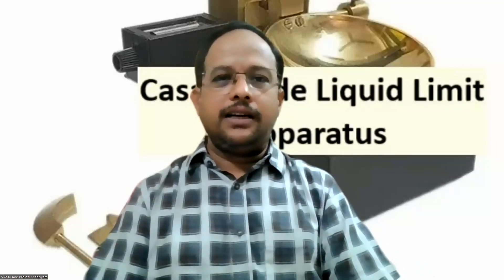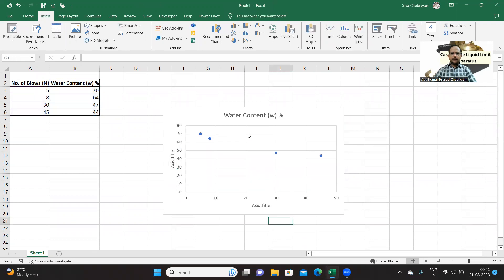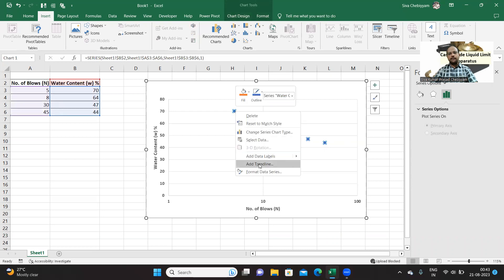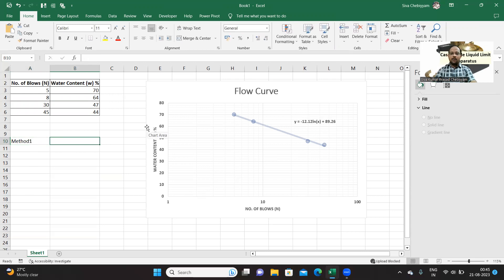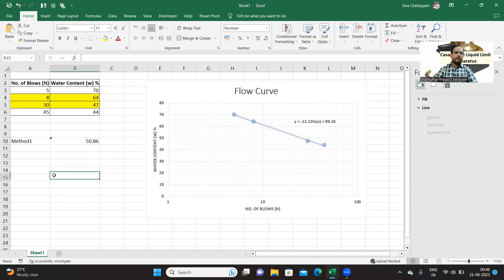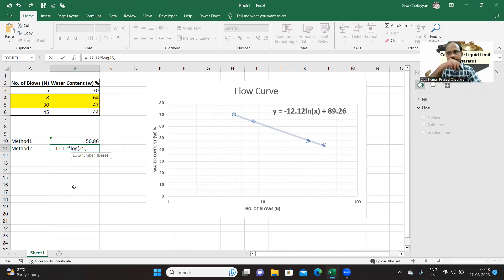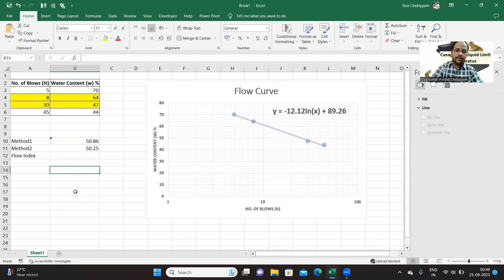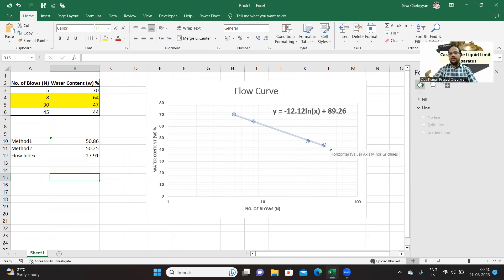Flow Curve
Flow curve is a graph drawn between number of blows (on log scale) and water content to find out liquid limit using Casagrande Liquid Limit Apparatus.